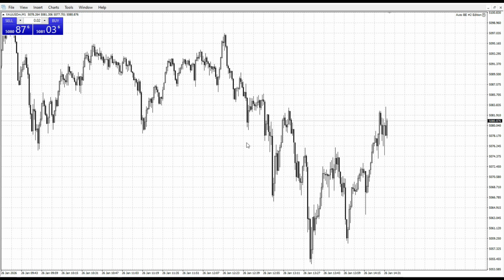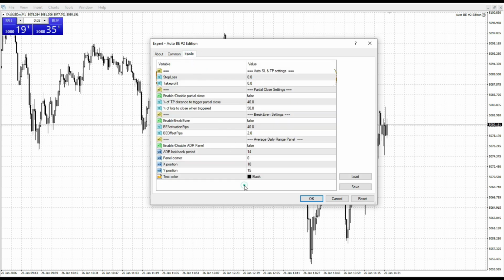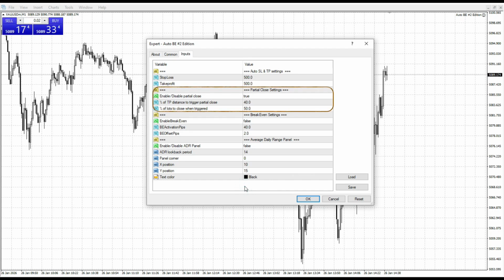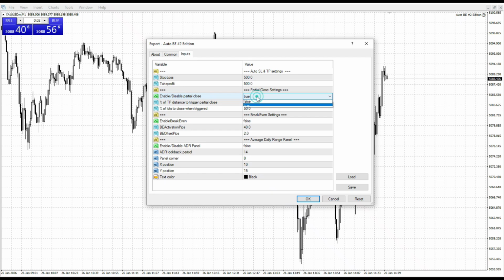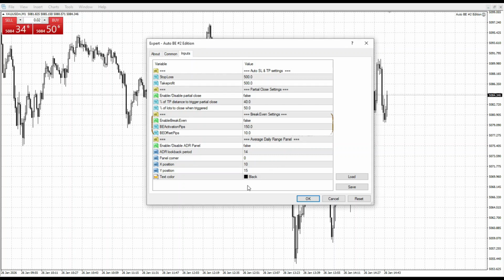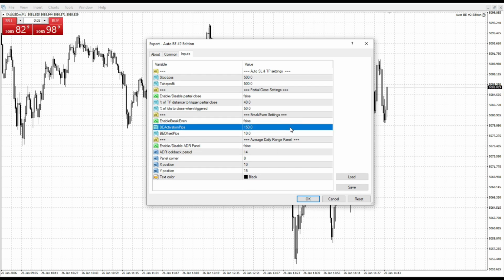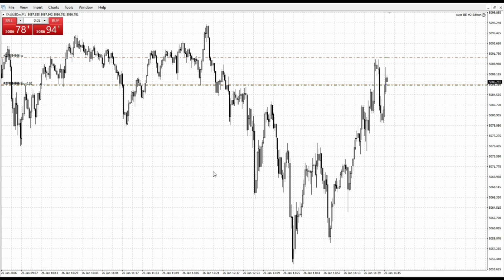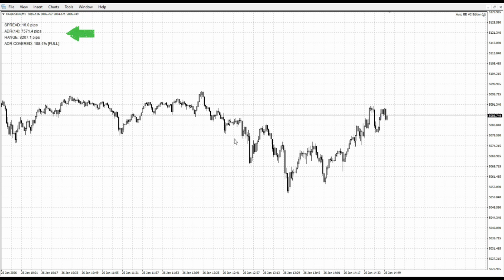Auto BE Second Edition – Automatic Trade Management Tool for MT4 (SL, TP, Partial Close & Breakeven)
Auto BE Second Edition is a powerful MetaTrader 4 utility that automates trade exits using automatic stop-loss, take-profit, partial close, and breakeven protection. Designed for both manual traders and EA users, this tool helps you manage risk, lock in profits, and trade with consistency.